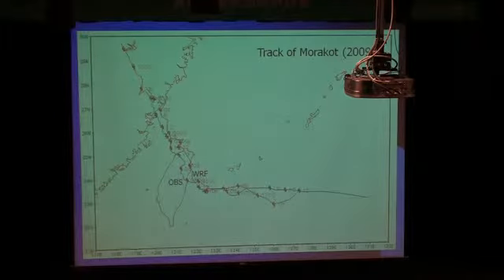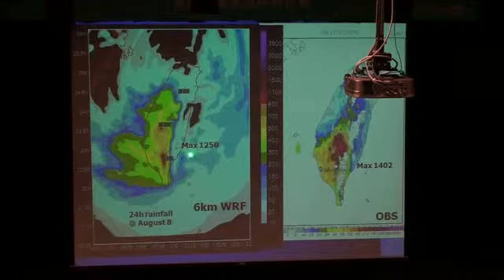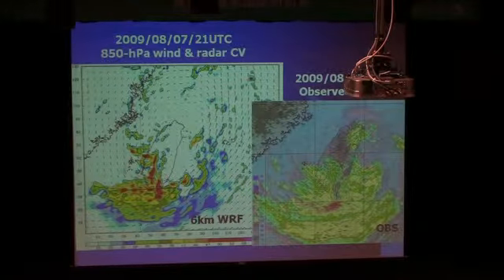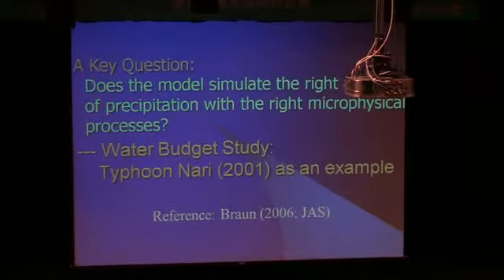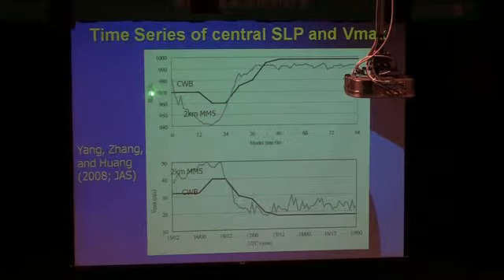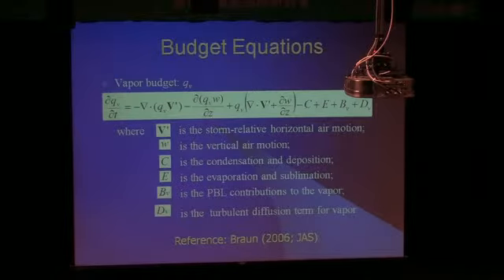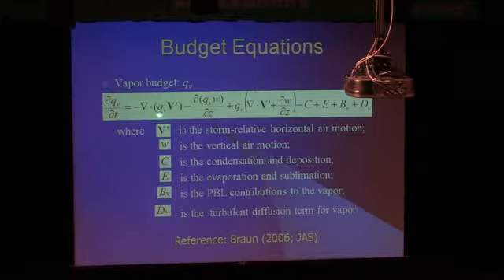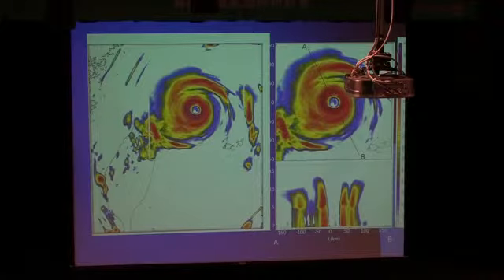Water Budget of Typhoon Nari (2001)-part1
Ming-Jen YANG (楊明仁) @ International Workshop on Typhoon Morakot